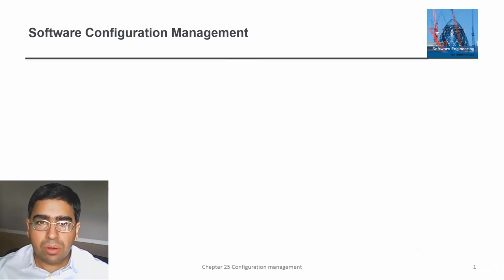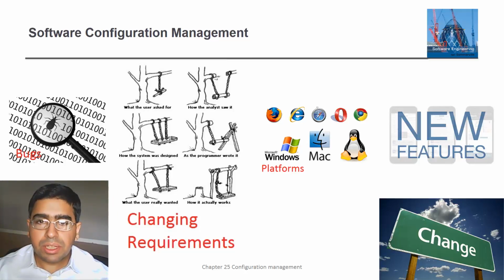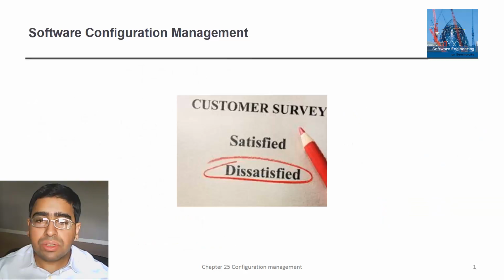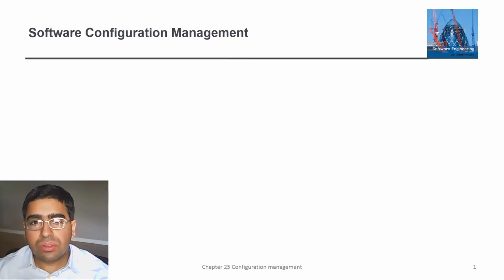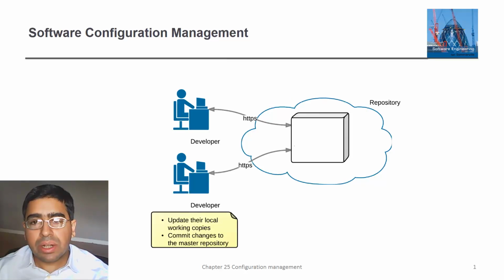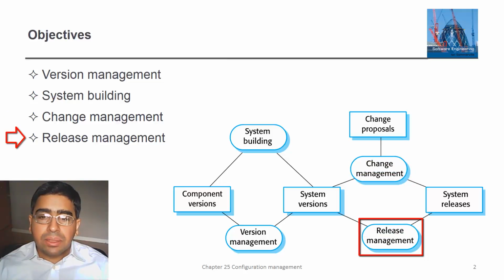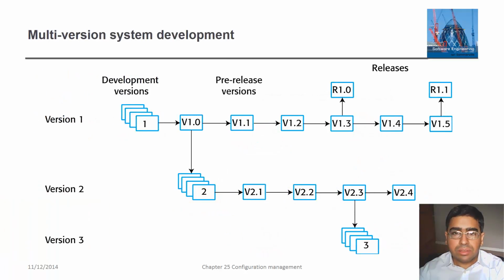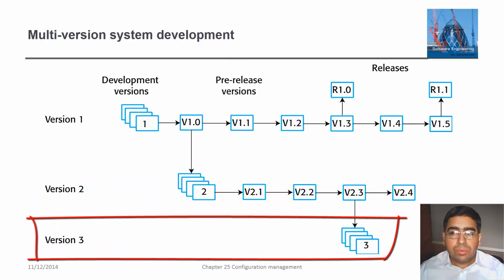Software Configuration Management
An Introduction to Software Configuration Management and its various components: Version Control, Change Management, Build Control and Release Management. Based on slides by Ian Sommerville.